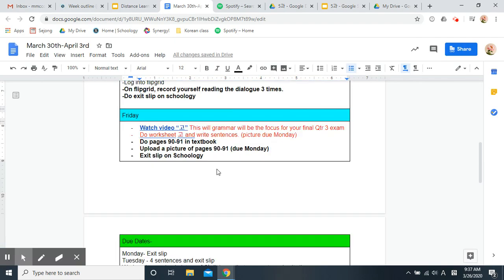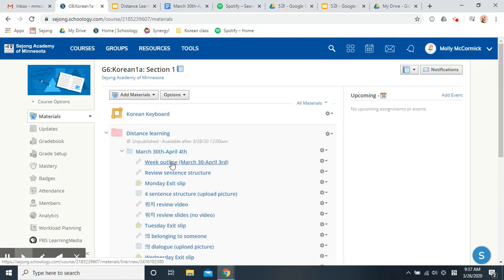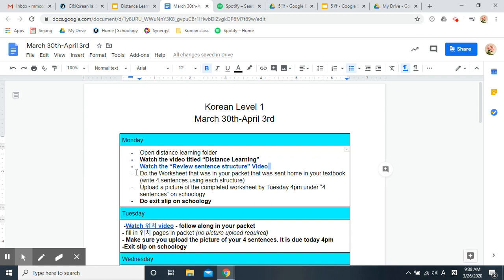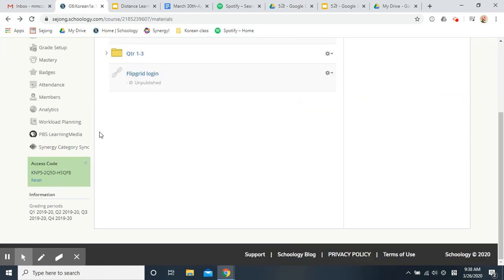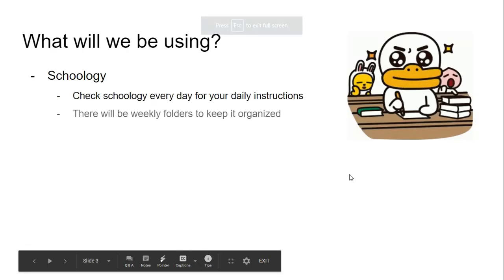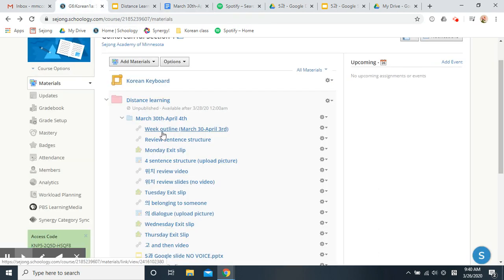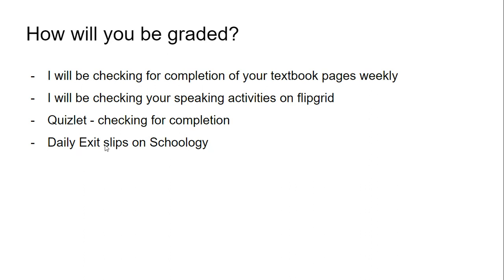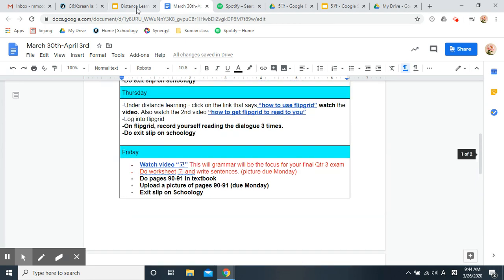Korean Class Distance Learning Introduction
intro to distance learning